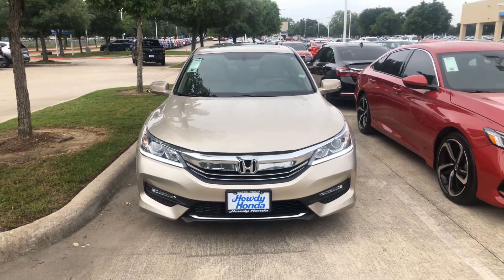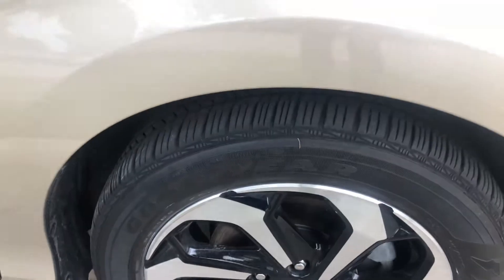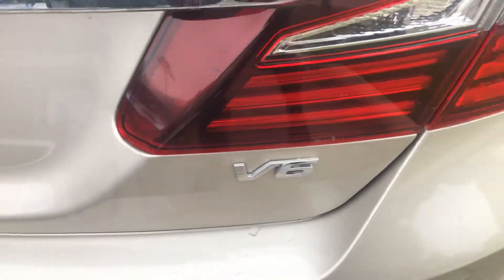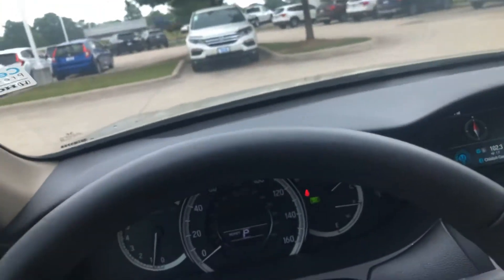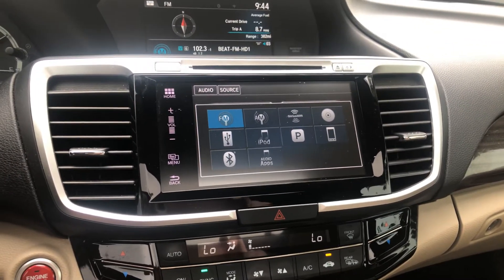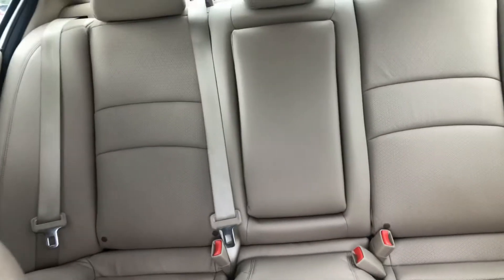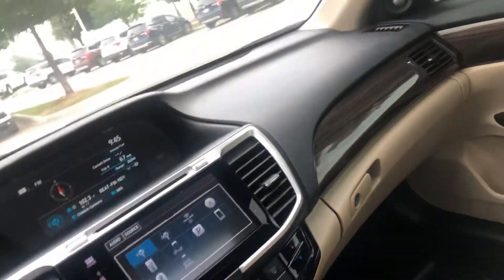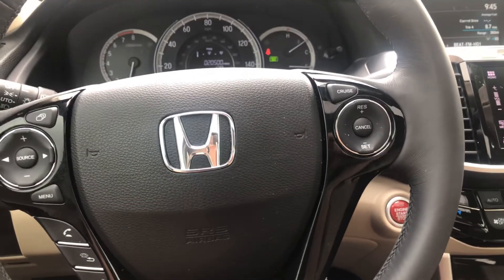2017**Accord EX-L V6 HOWDY HONDA AUSTIN